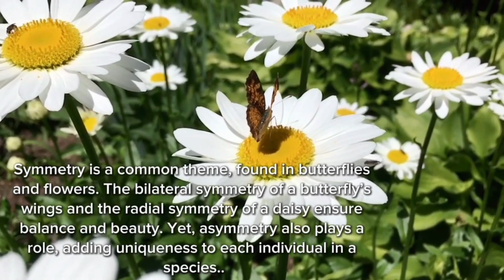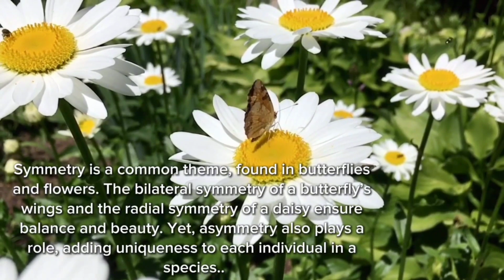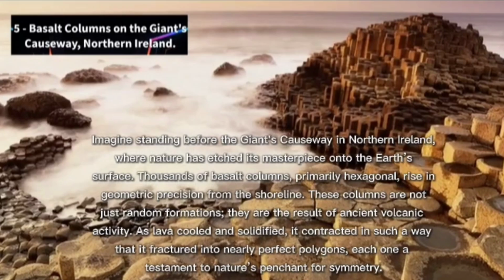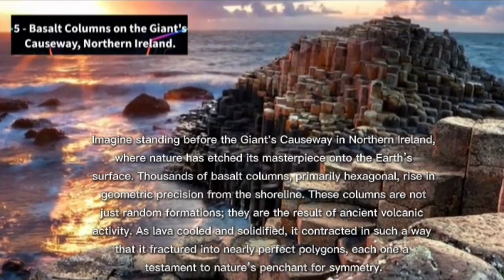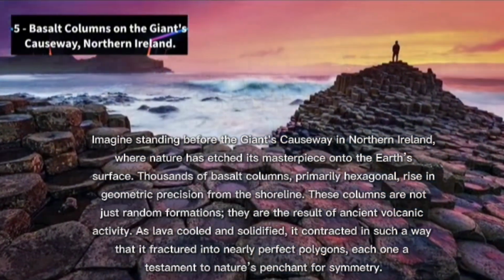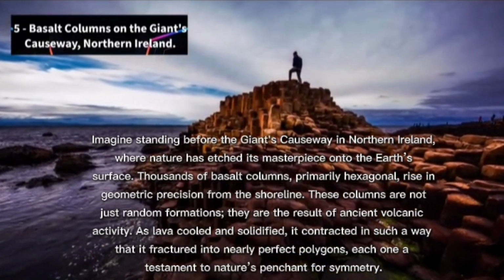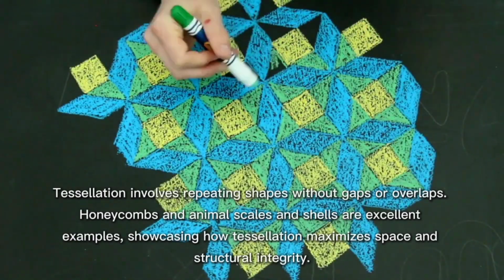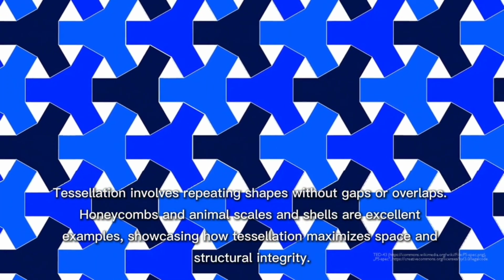12 PATTERNS OF NATURE- FIBONACCI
Subject:  MATHEMATICS

- Our SHORT CLIP blends with the topic of Fibonacci Sequence. It’s about "Patterns". The film explores the different kinds of patterns we have in our Nature.

The source of videos examples are not mine. But the script content is what we make.